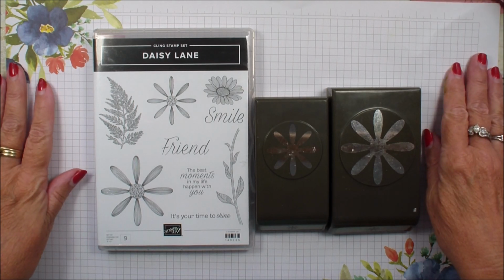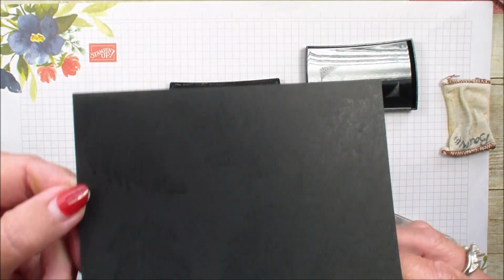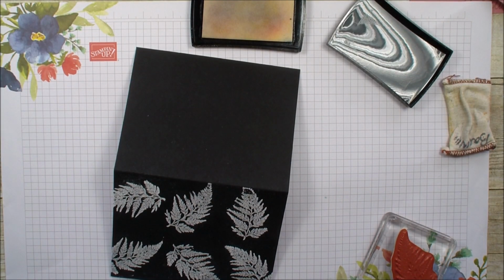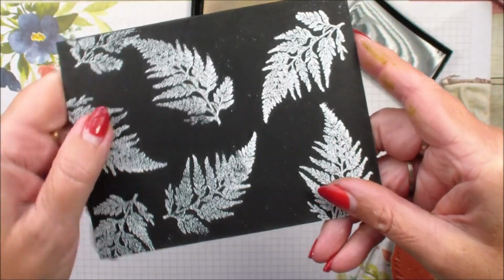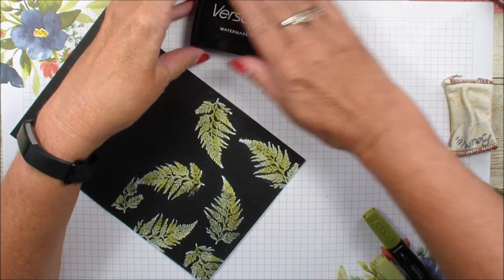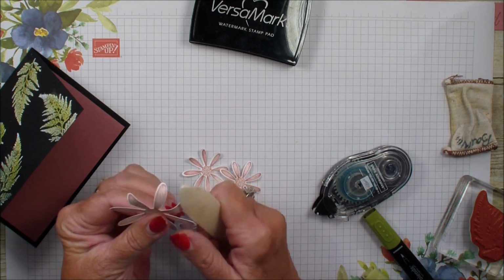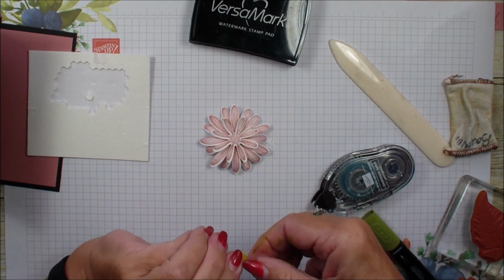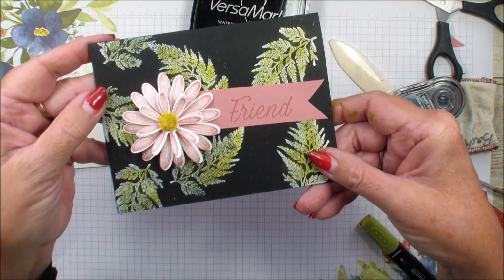Stamp Technique Color Emboss